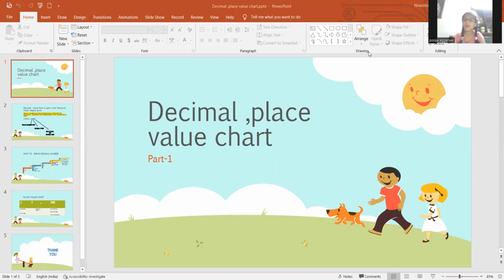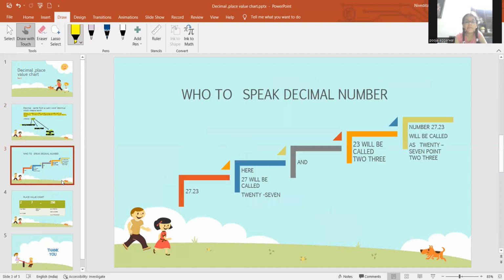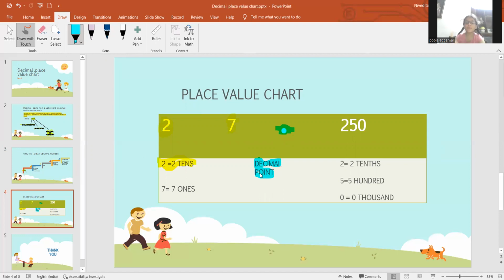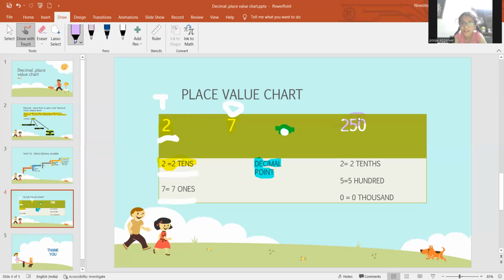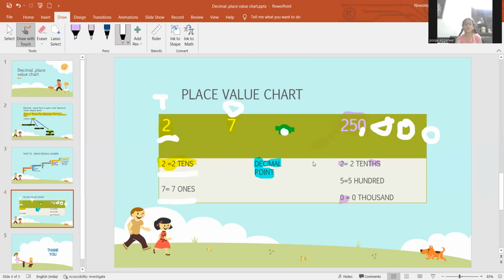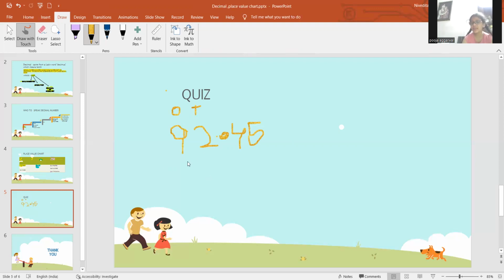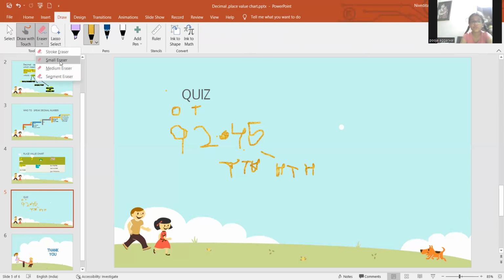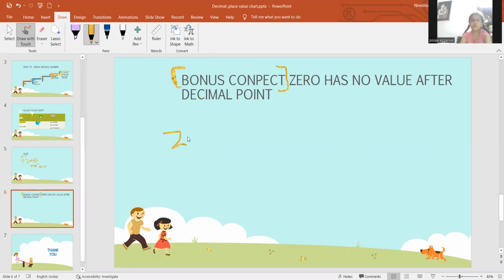Decimal part -1